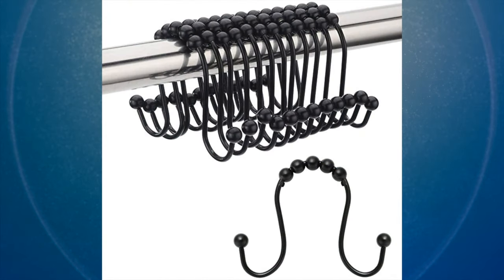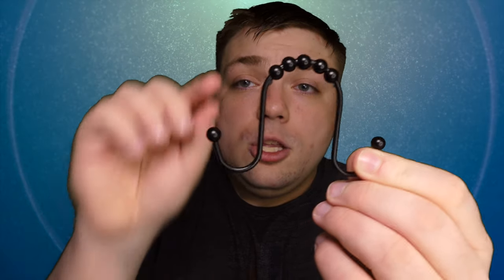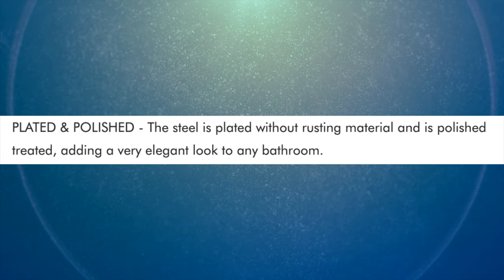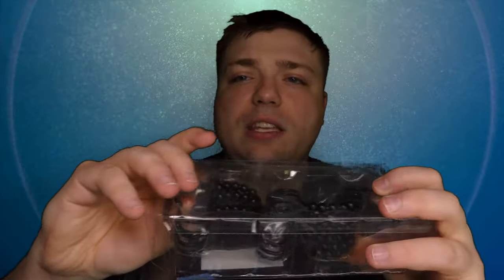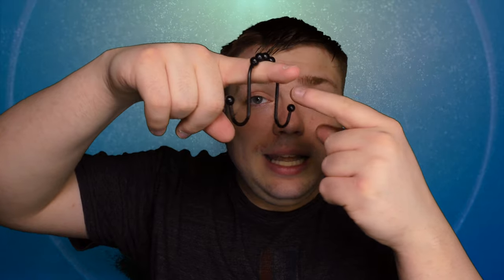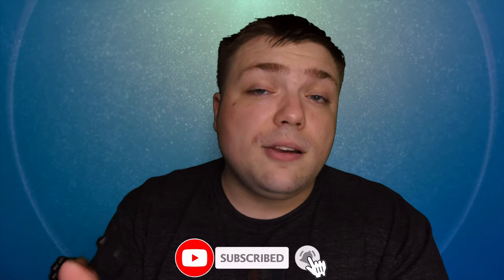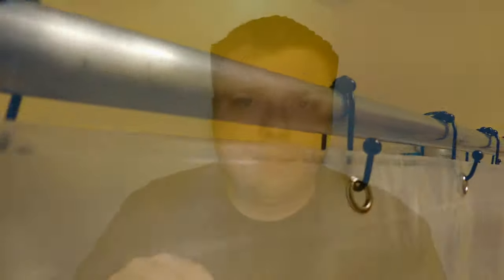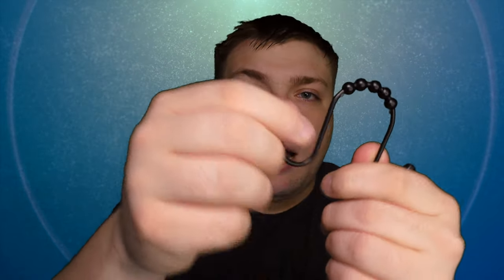AmazerBath Double Glide Shower Curtain Hooks Review MumblesVideos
Join MumblesVideos as he reviews AmazerBath Double Glide Shower Curtain Hooks next on MumblesVideos!